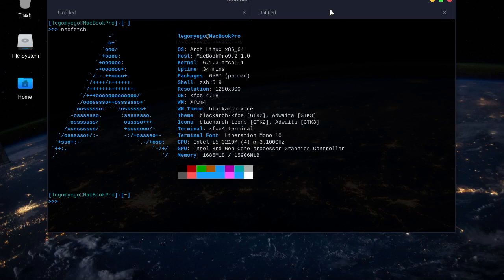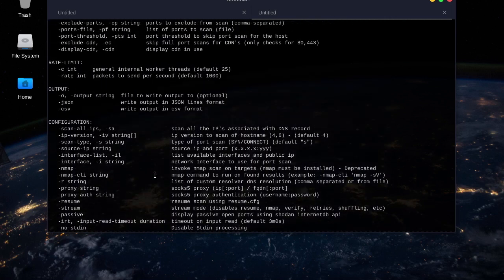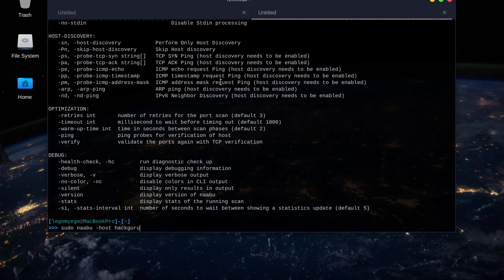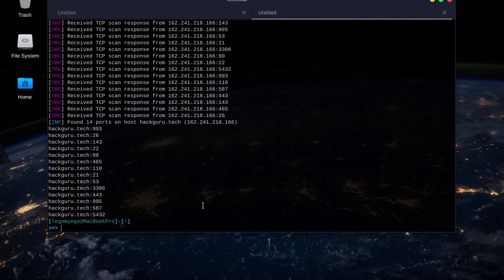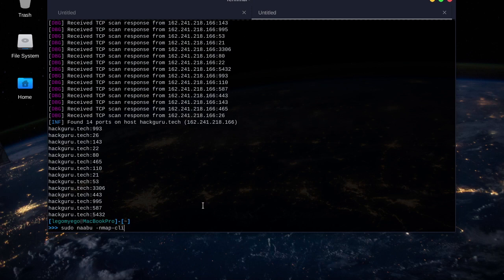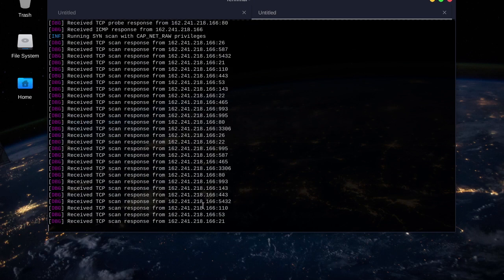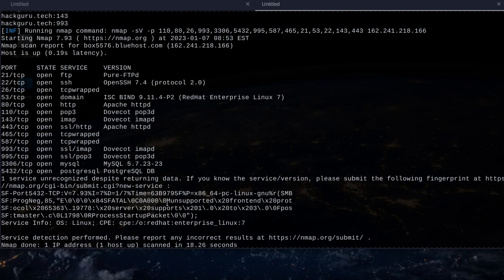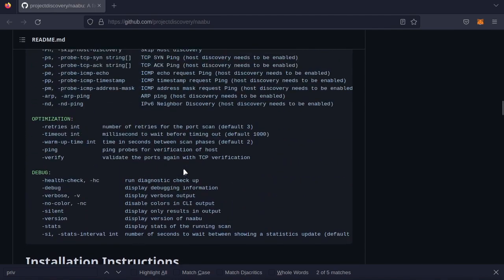Naabu - Port Scanner - BlackArch Linux #8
I demo a very fast tool for scanning targets.